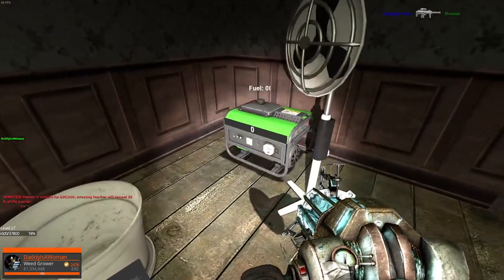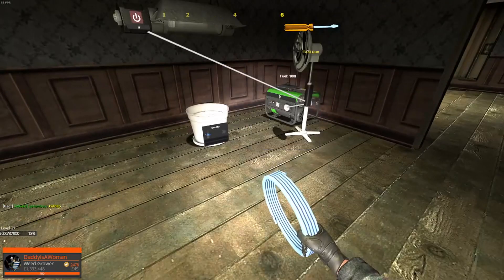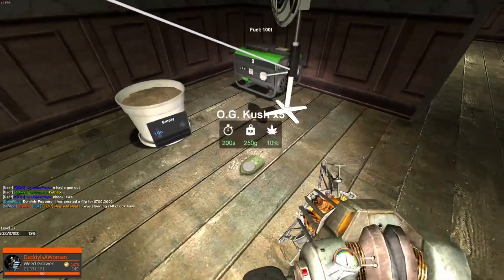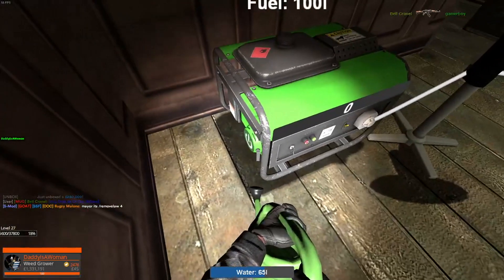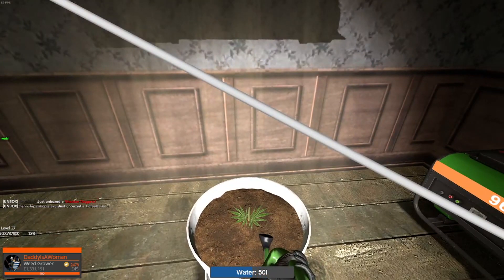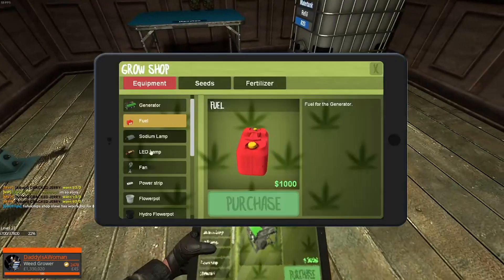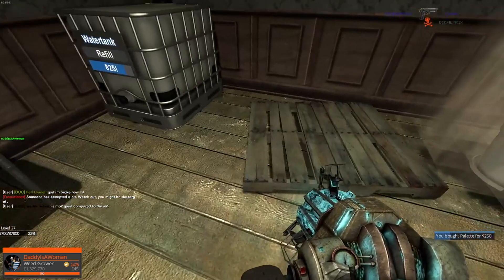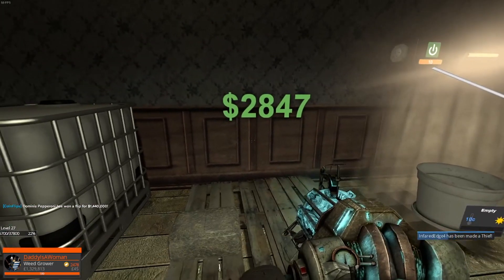Fudgy's DarkRP-Weed Grower Tutorial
A video explaining how to grow weed on Fudgy's DarkRP server